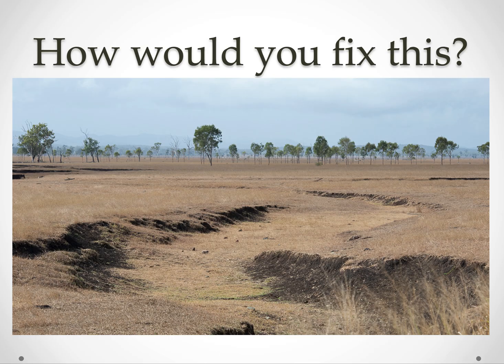Retain Every Drop: Water Flow Management for Your Land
In this short video, you'll discover practical examples of how to effectively slow the flow of water on your land. By implementing these techniques, you can maximize water retention, improve soil health, and support sustainable land management. The ultimate goal? To ensure that not a single drop of rain escapes beyond your boundaries, harnessing every drop to benefit your land and environment. Whether you're a farmer, gardener, or landowner, these methods can help you make the most of your water resources.